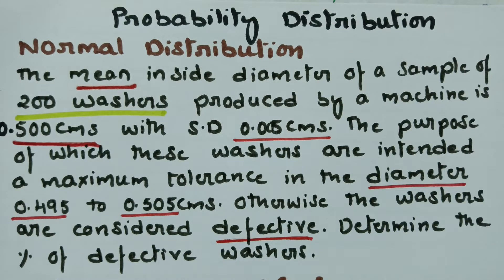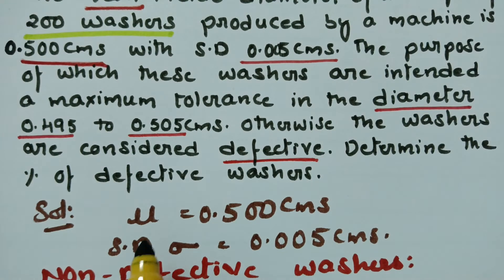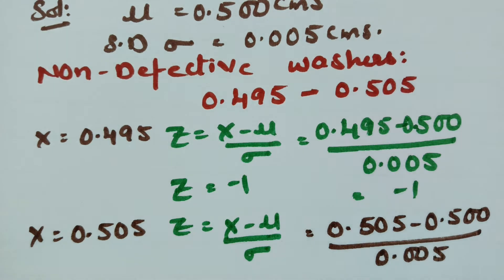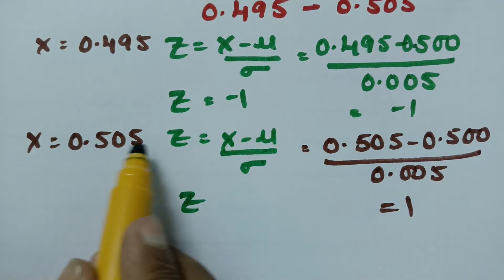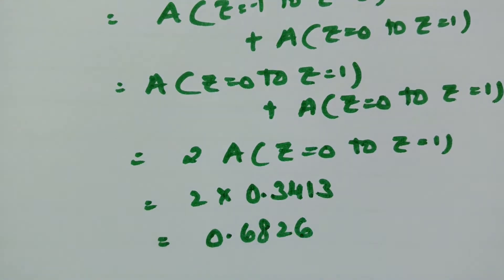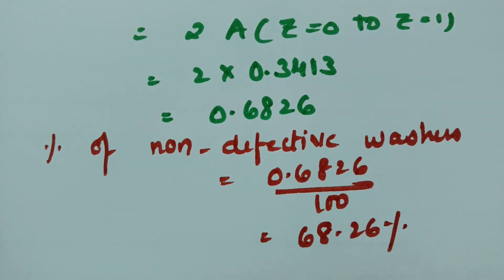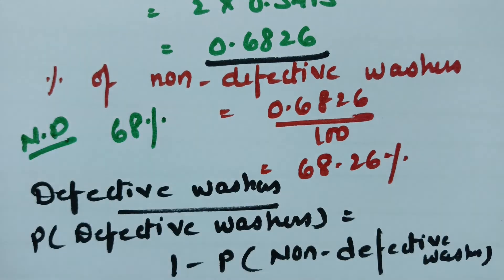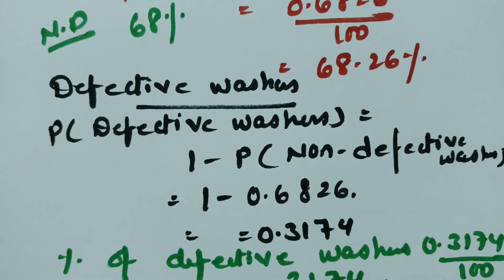Normal Distribution - Probability Distribution - Problem